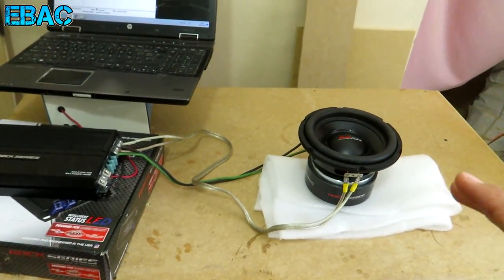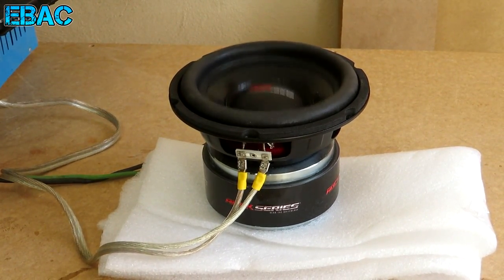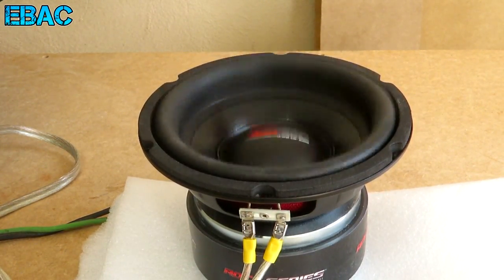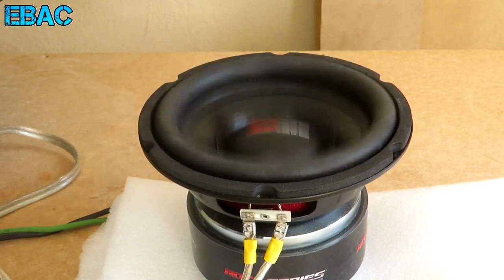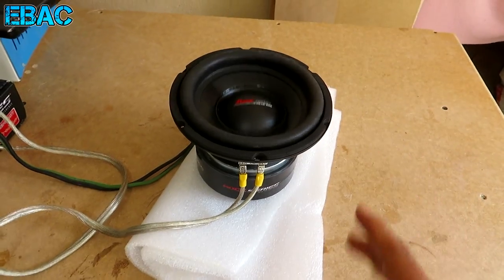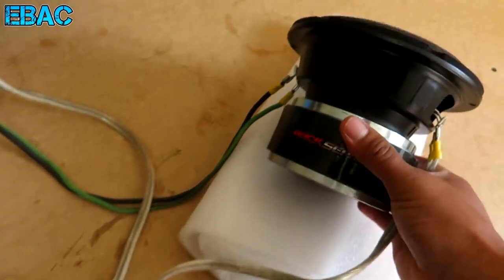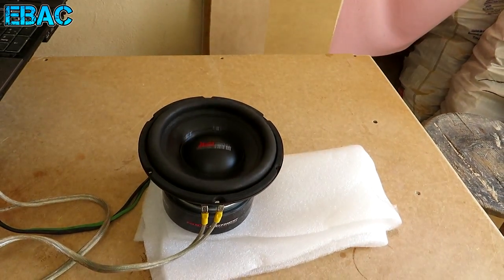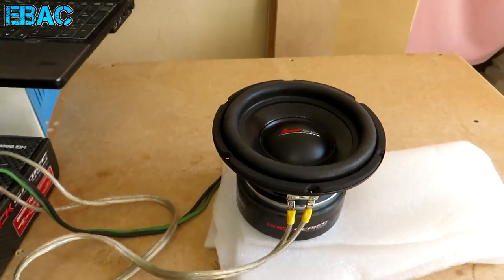Poniendo a prueba al Mini Subwoofer de Rock series de 6.5" | EBAC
Link del subwoofer Con planos calculados Gratis Para la fabricación del Cajon Ademas Envio Gratis